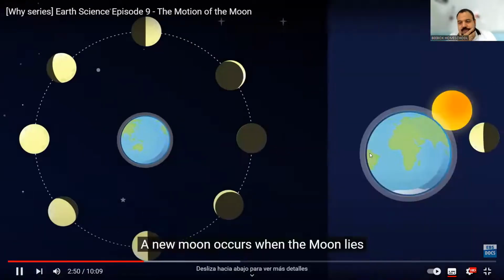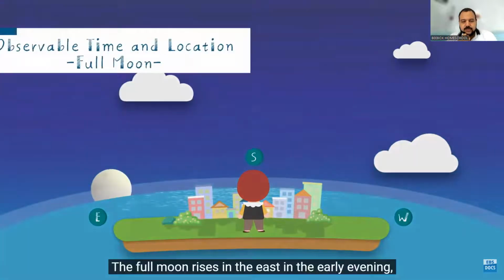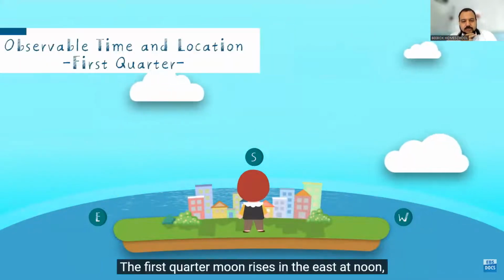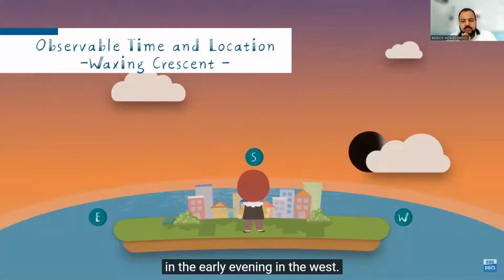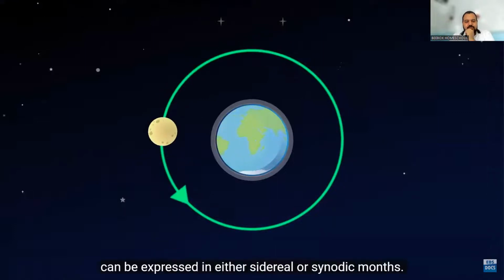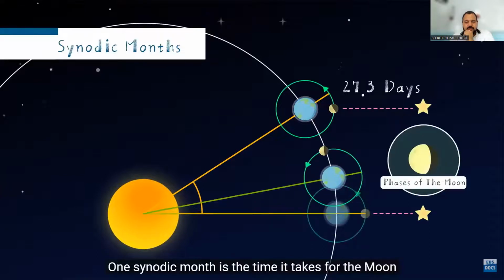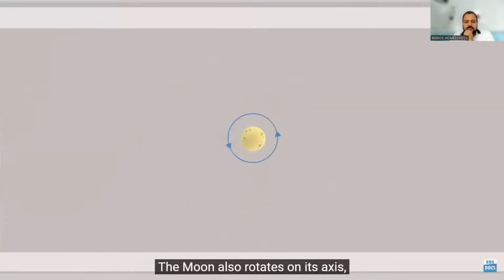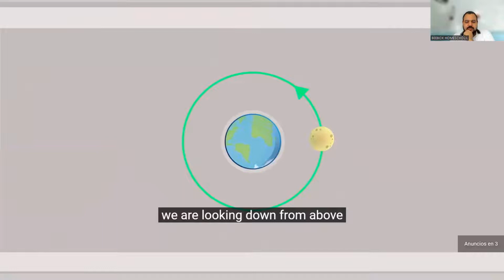8th Science Review Module 5 Moon Rotation